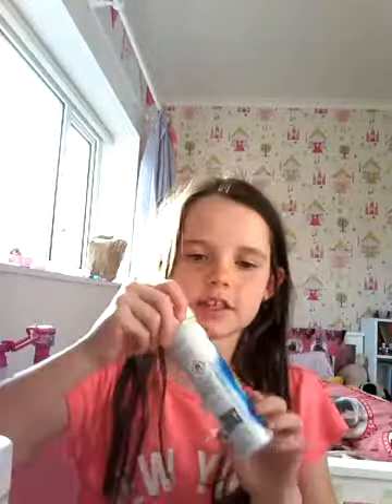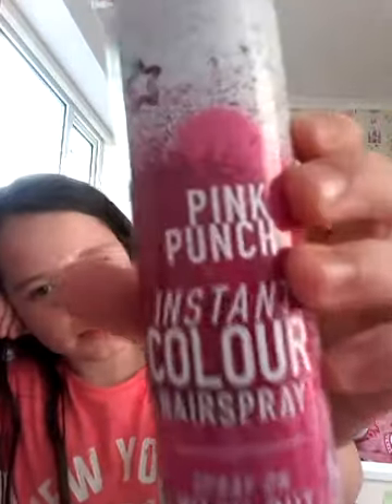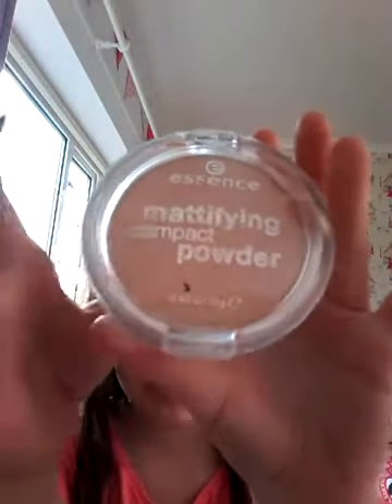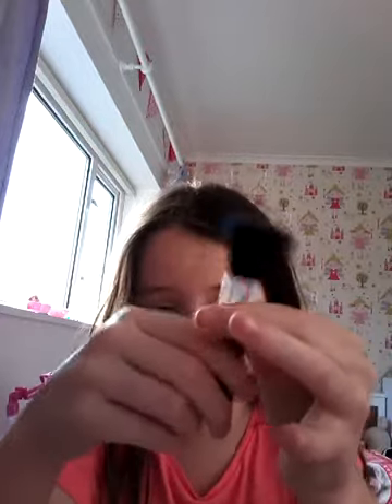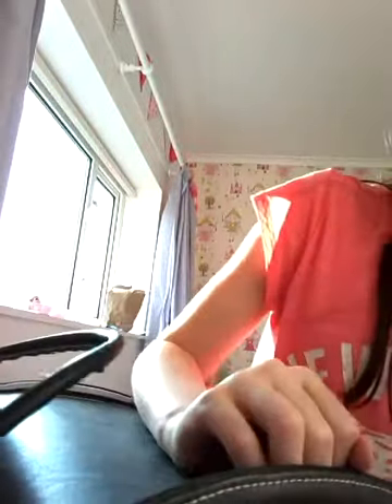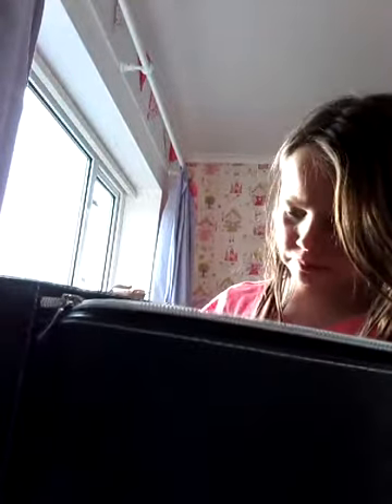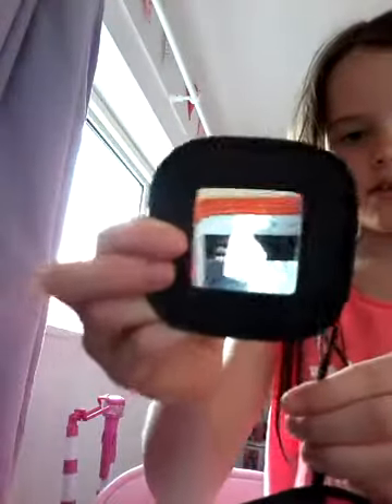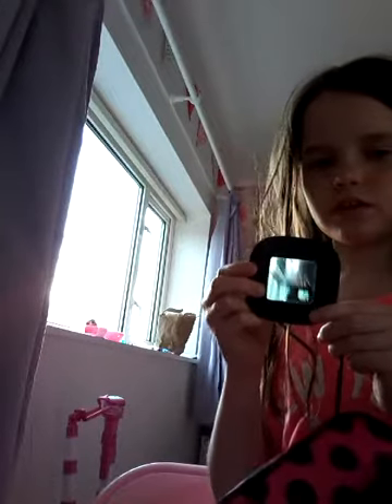My Makeup collection